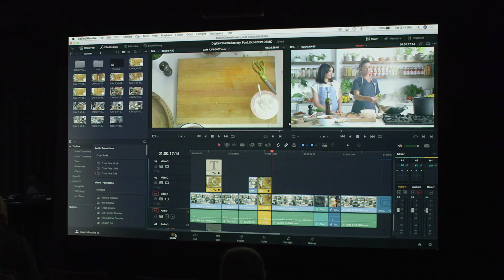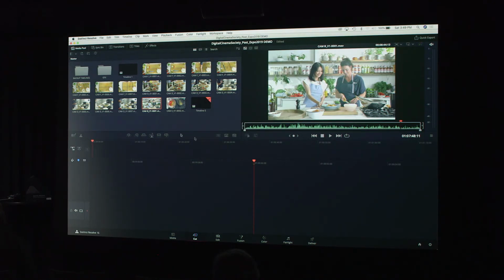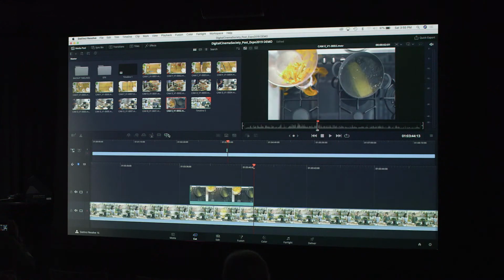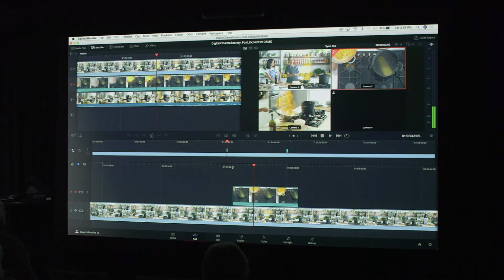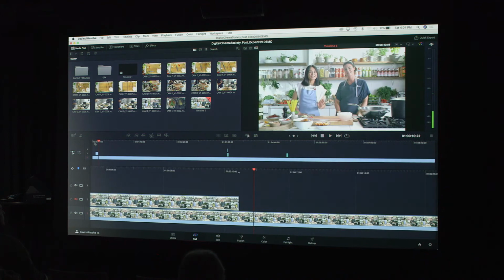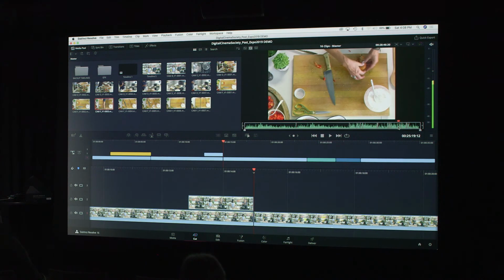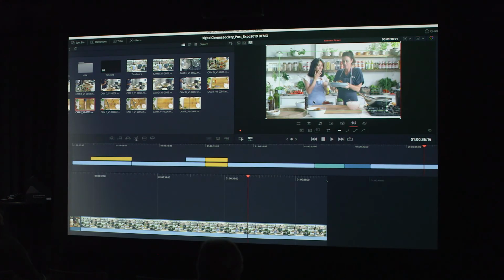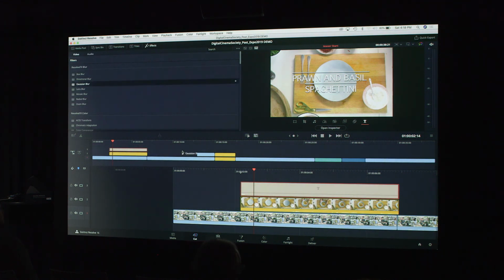Updates to Resolve @ 2019 DCS Post Expo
Mary Plummer presents the latest updates to DaVinci Resolve at the 2019 Digital Cinema Society Post Expo held on November 9, 2019 at Canon Burbank.